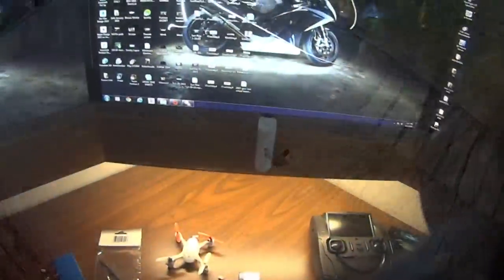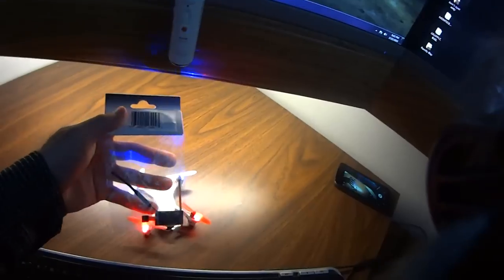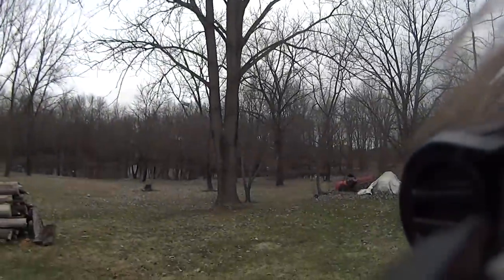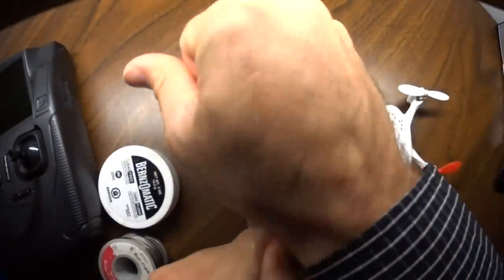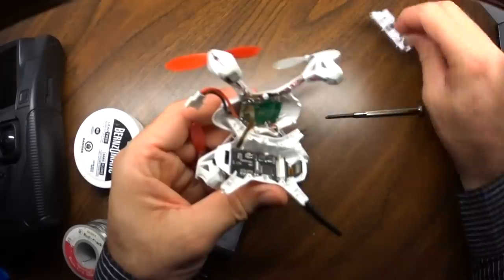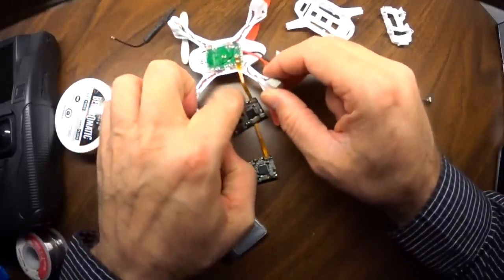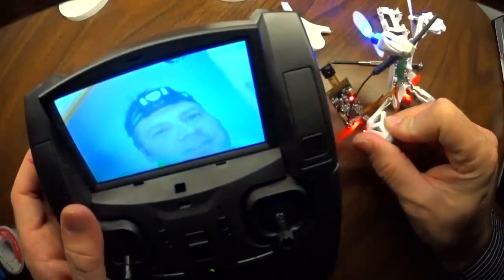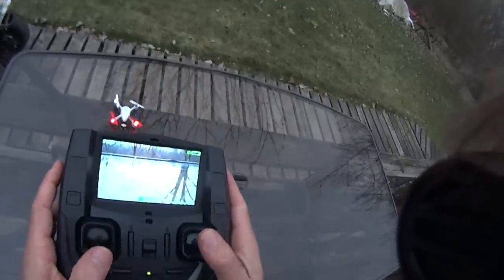HUBSAN hubsan x4 h107d fpv camera repair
Replacing the camera board in hubsan x4 h107d